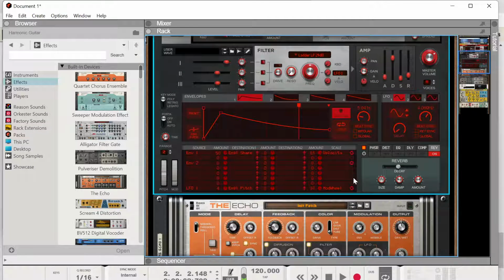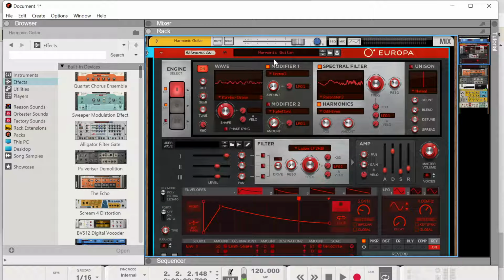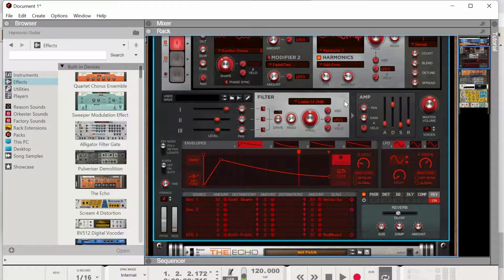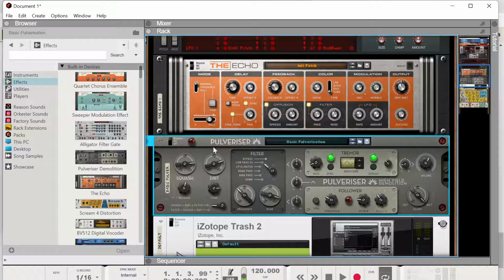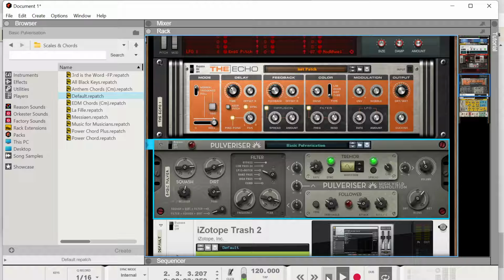100th youtube video, creating FX for the Delays only in Reason 12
Tried to see if I could apply ONLY FX to the delay of a sound and the ECHO in Reason 12 makes that super easy.